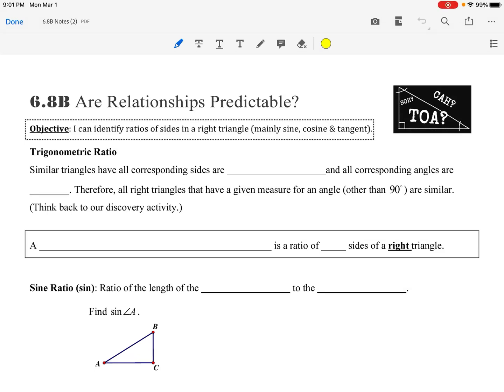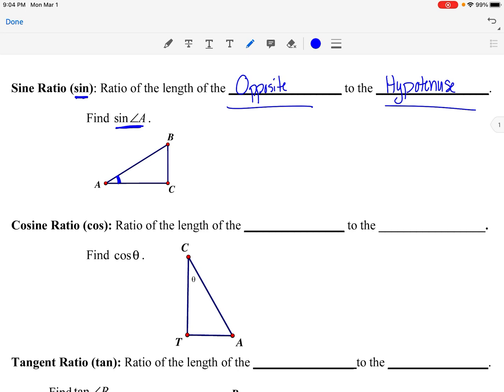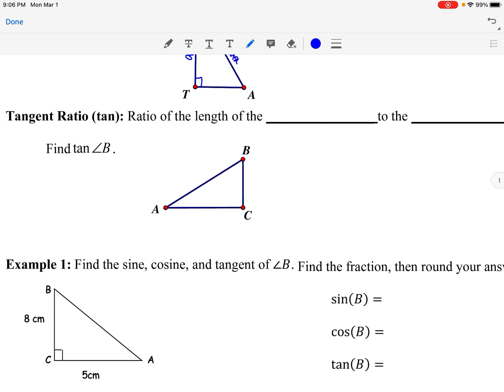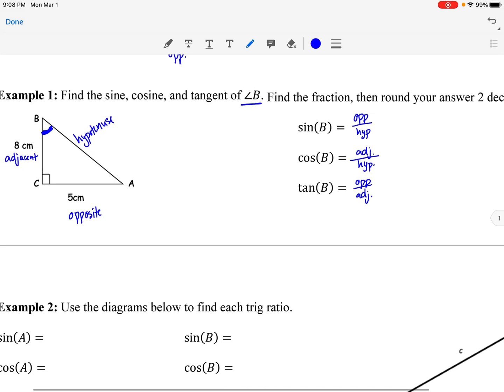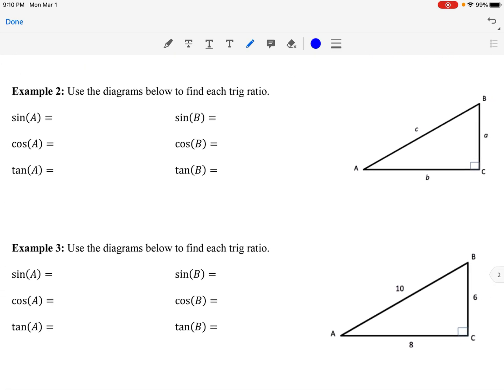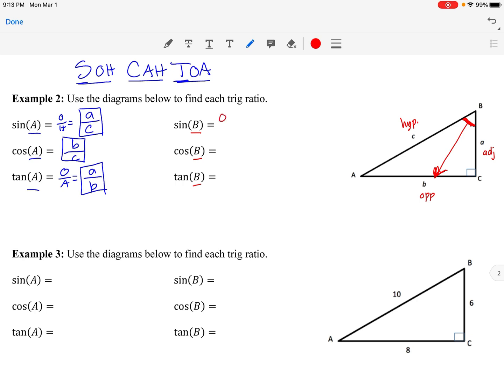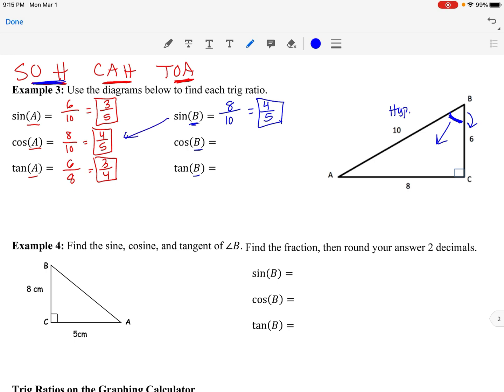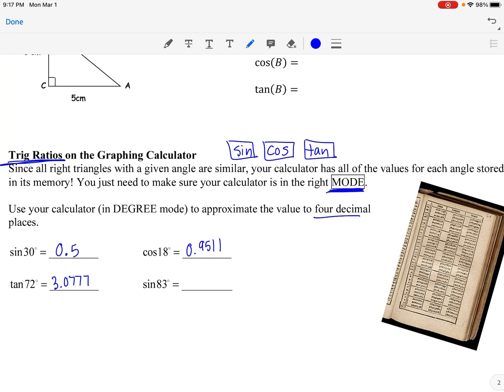6.8B SOHCAHTOA (SM2)